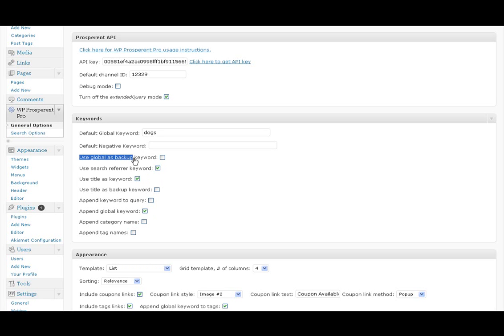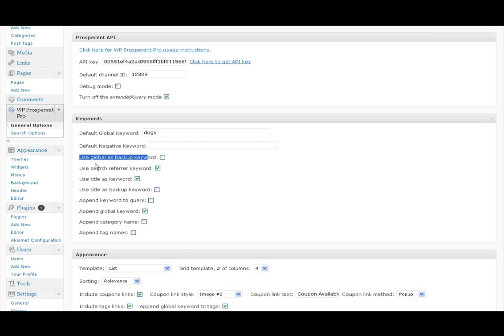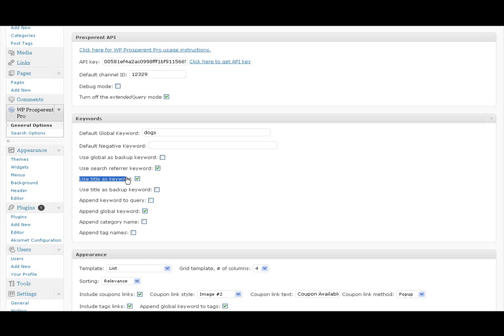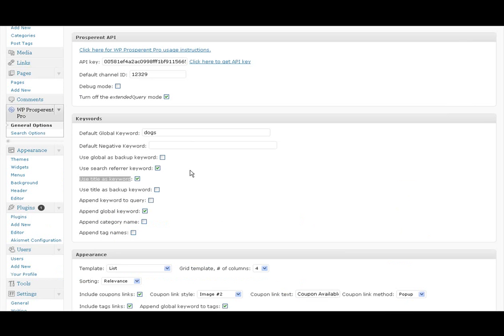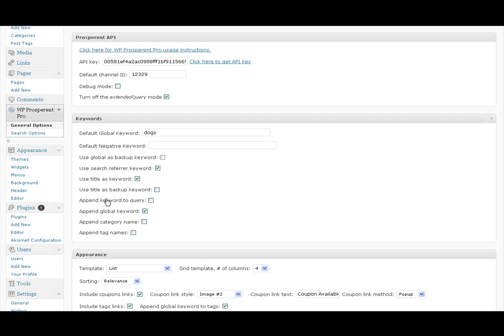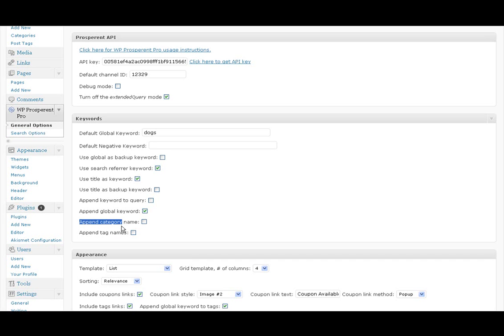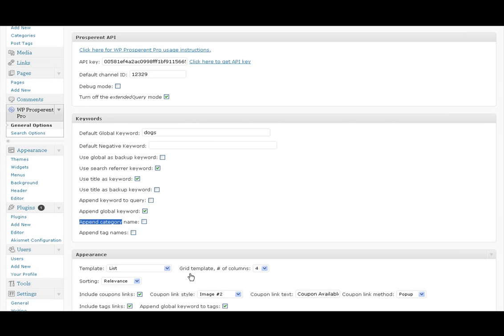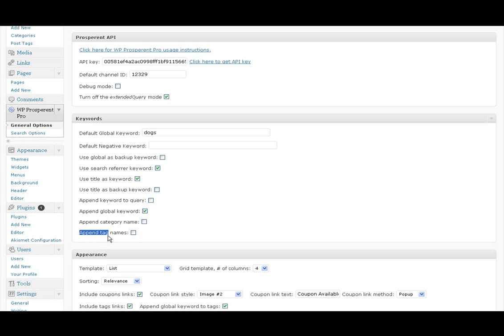6 WPP Pro Keyword options